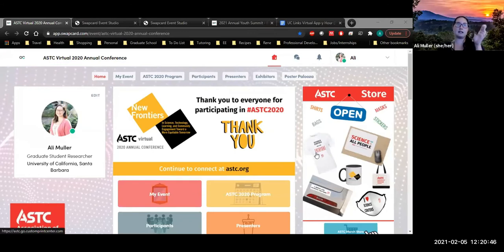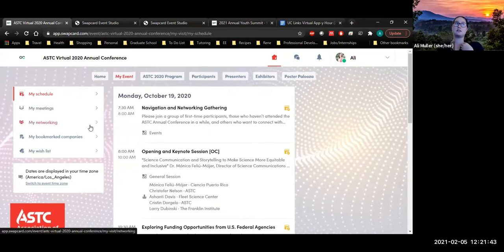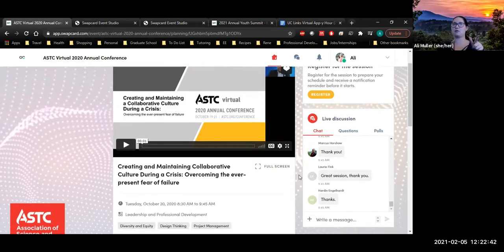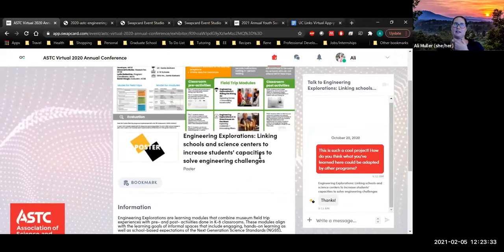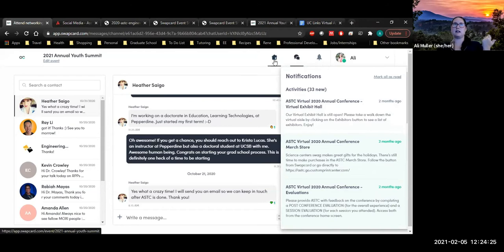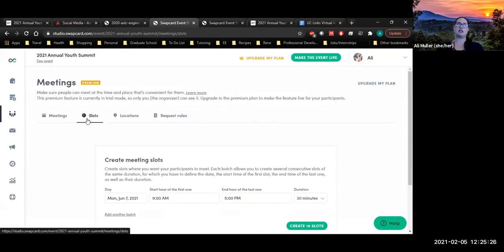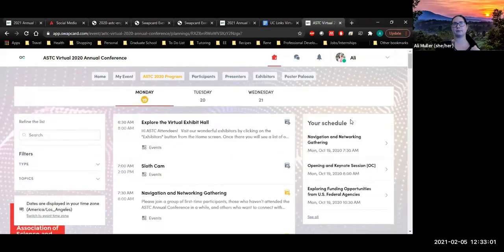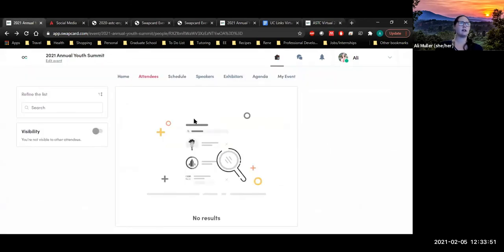UC Links Virtual App-y Hour Feb 5, 2021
Swapcard Demonstration
1 of 3 UC Links Virtual App-y Hour Feb 5, 2021